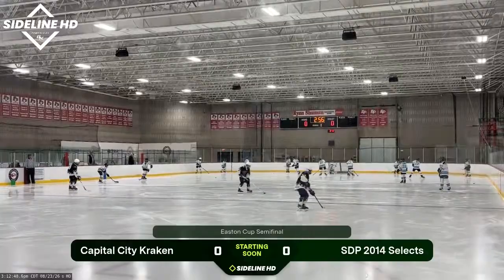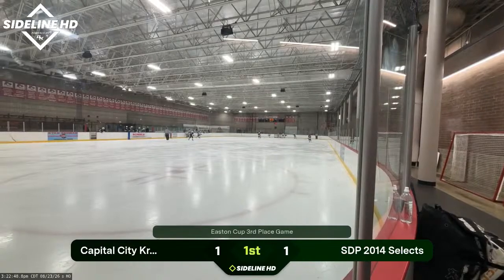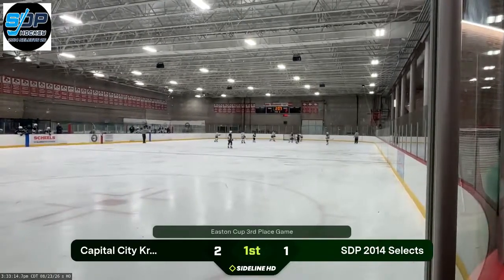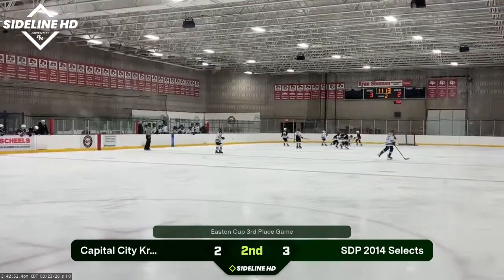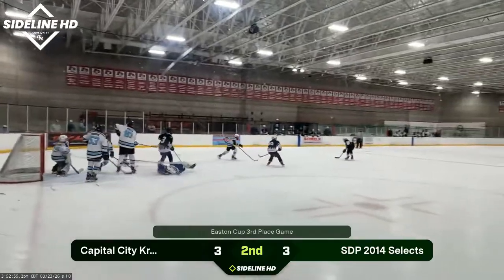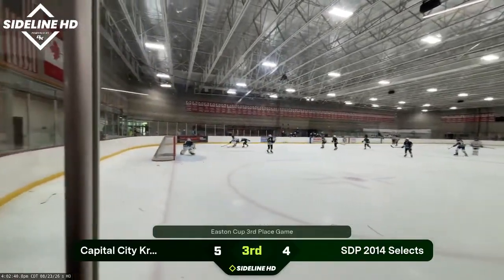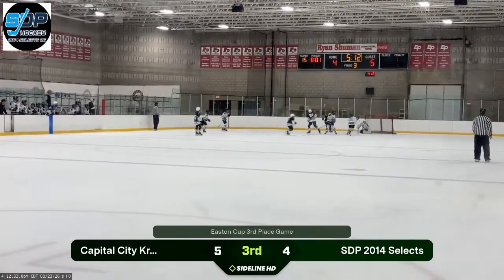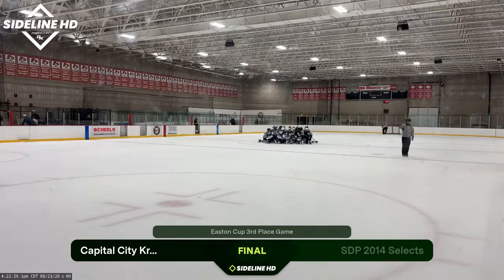SDP 2014 Selects vs. Capital City Kraken (2026.08.23)